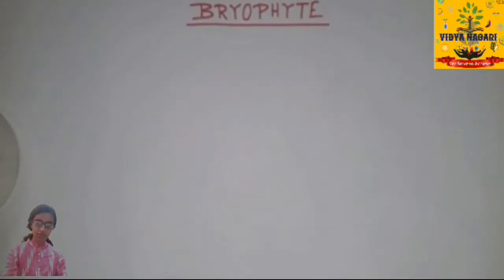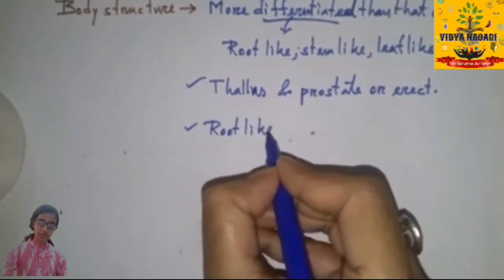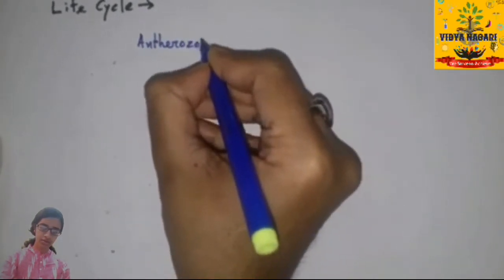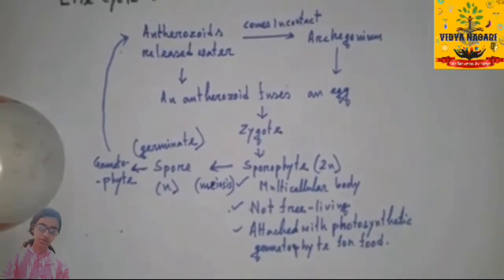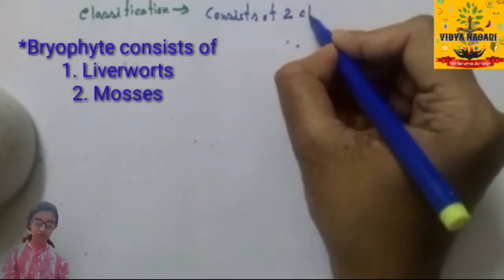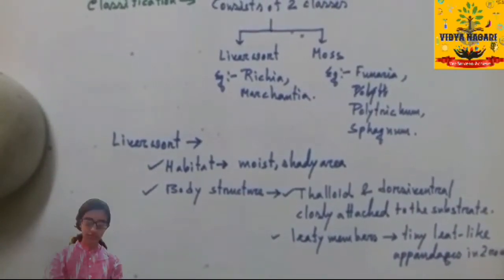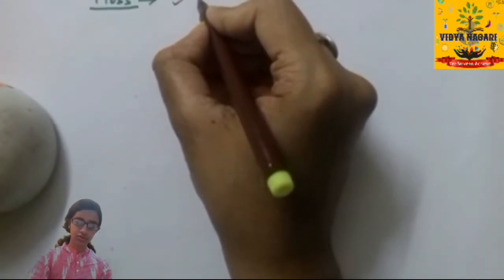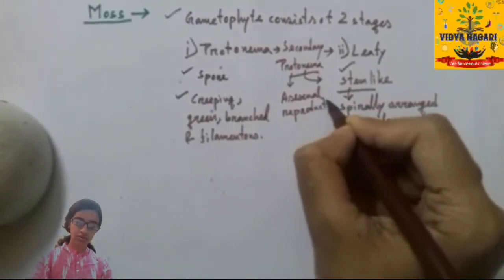BRYOPHYTE | PLANT KINGDOM | NCERT BIOLOGY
This is a lecture on Bryophyte from Plant Kingdom of class 11 Biology.
From this video you will learn about :
• General properties of Bryophyte
• Liverworts
• Mosses

To crack

Now in a new cover
Class 9 to class 12
|| SCIENCE ||
|| ARTS ||
|| DENTAL ||
|| HOMEOPATHY ||
|| NURSING ||
|| ENGINEERING ||
|| AYURVEDA ||
|| VETERINARY ||
|| AYURVEDA ||

Click to maths

Brainstorming Physics

College darshan

Vet's WORLD

Dental Cementum

Homeo Sapiens

 Ayurveda knowledge of life

BIOLOGY NCERT TIP OF TONGUE

Nurse Diaries

Technical Talks

Treasures in Arts

Chemistry concepts